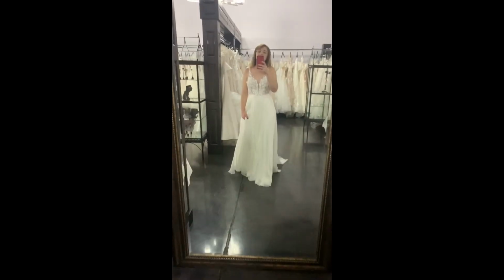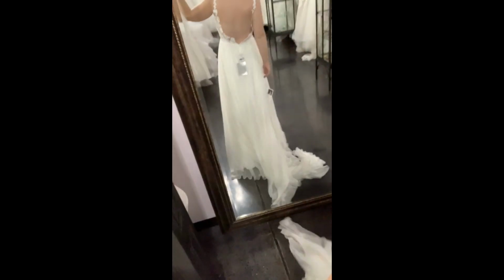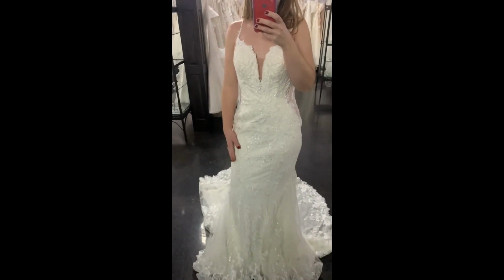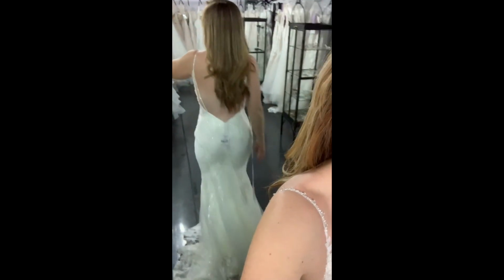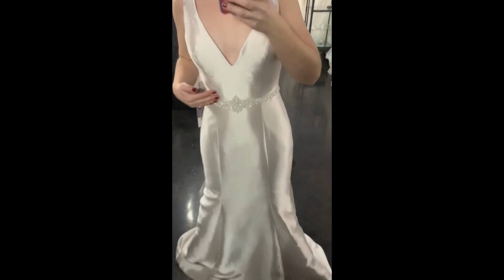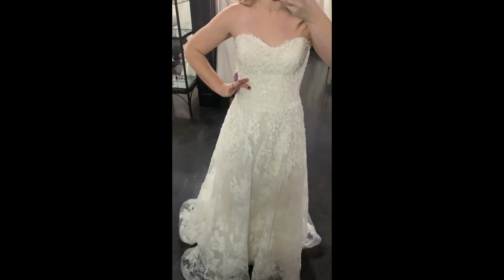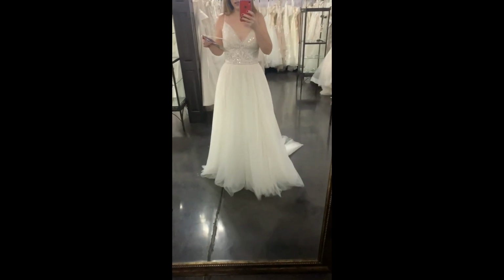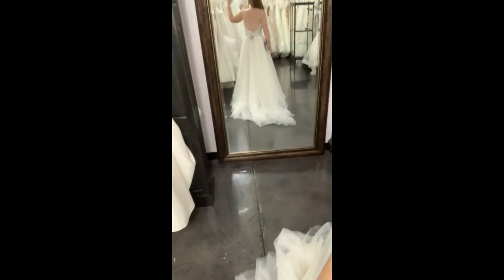Bridal Try-On: 02.18.2020